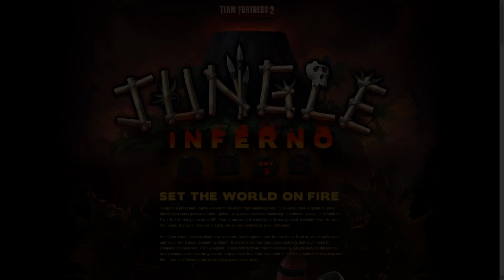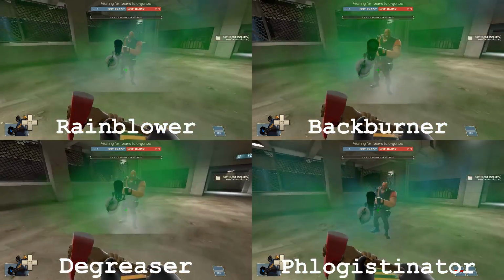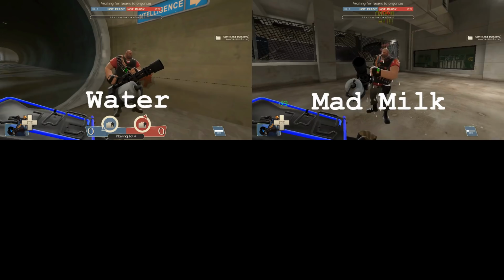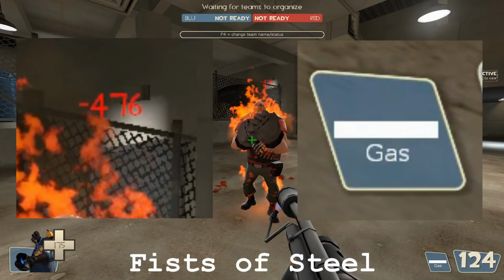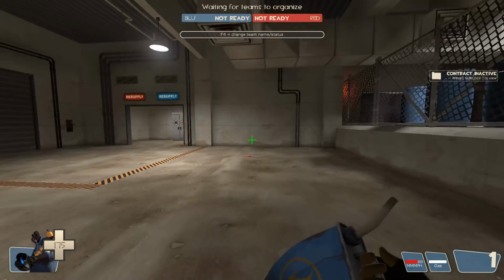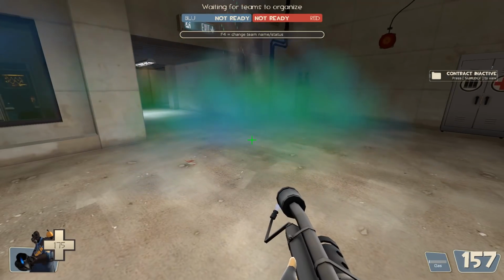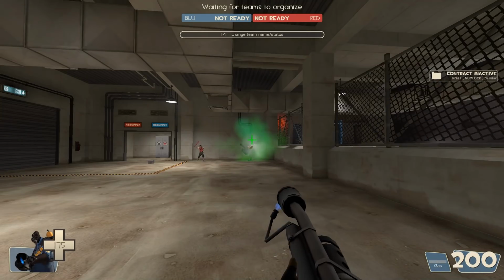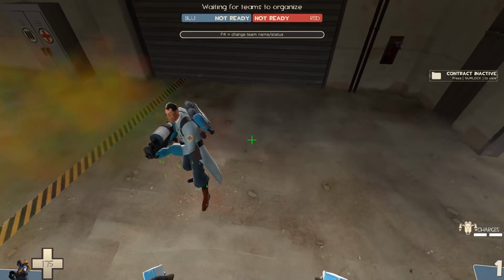TF2 - The GAS PASSER Stats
Let's experiment with a new weapon (and ignore how underpowered and unviable it is).

All music in this video was written by me.
e mail - vidboy
stream - vidboy
cypress - vidboy